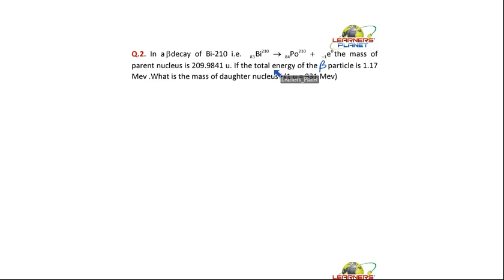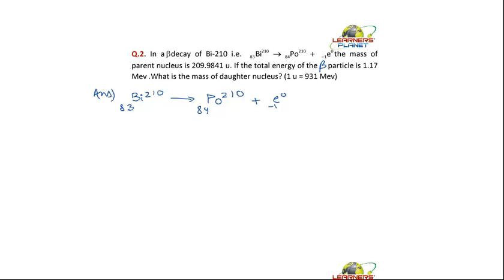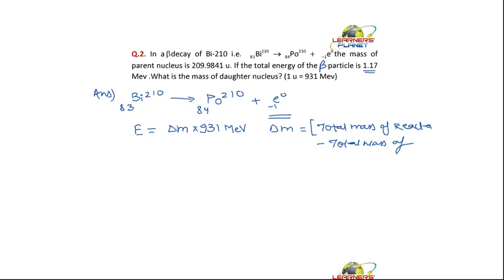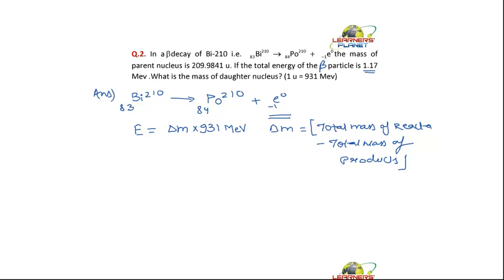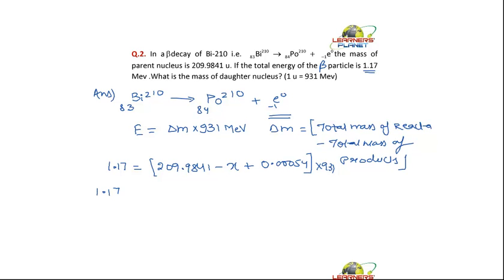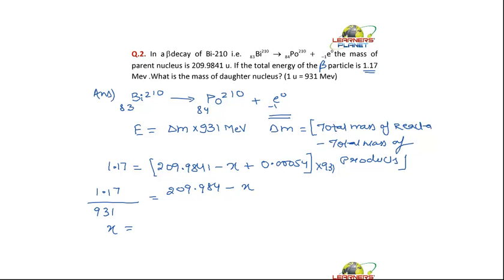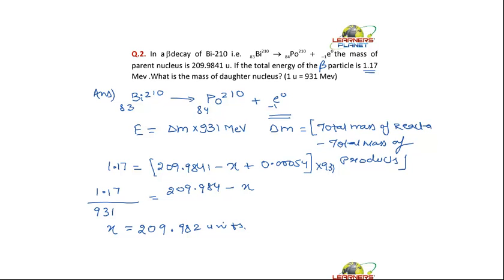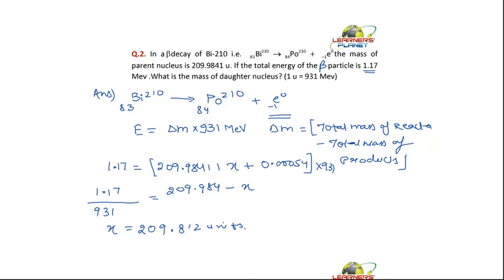Grade 12 Nuclear chemistry PSS 4 Que 2